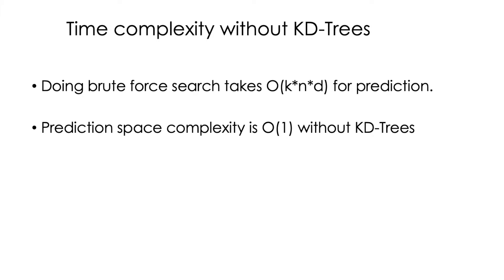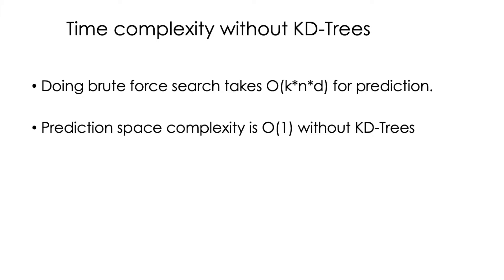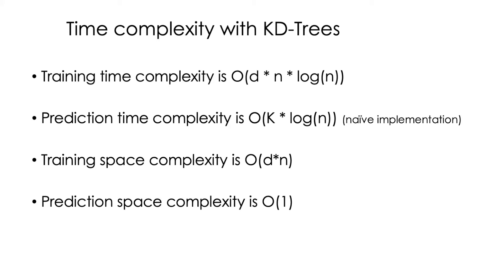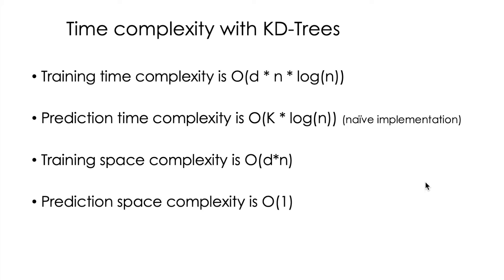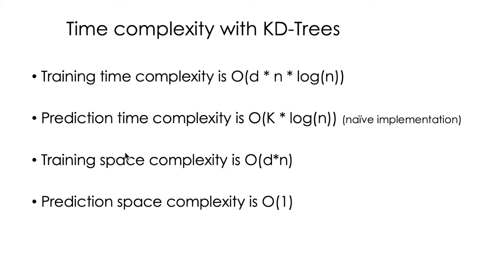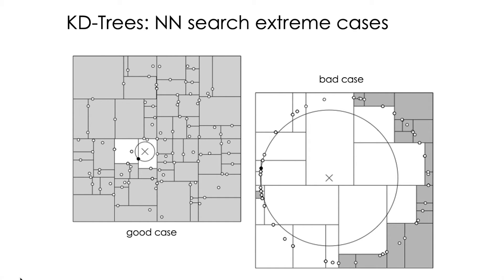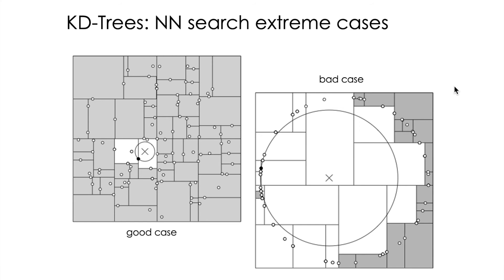Tutorial 5: K-NN: Part 9 KD-Trees remarks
In this video we present some remarks about KD-Tree, discussing a little bit about its time complexity and some good and bad scenarios.